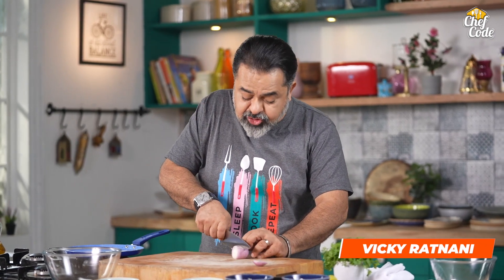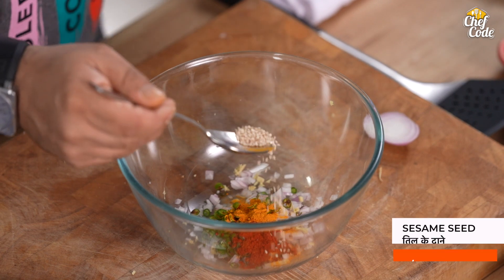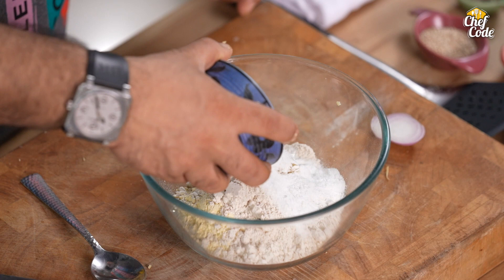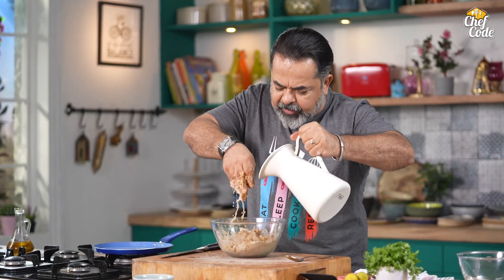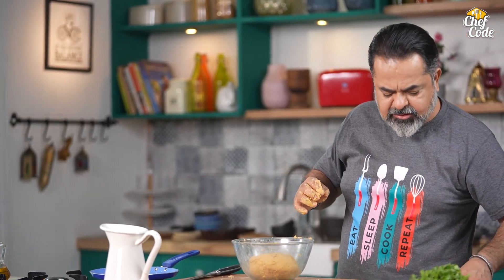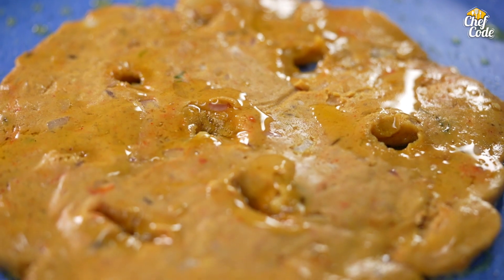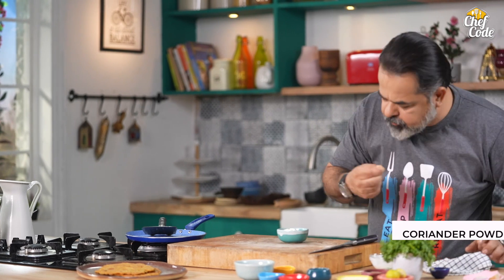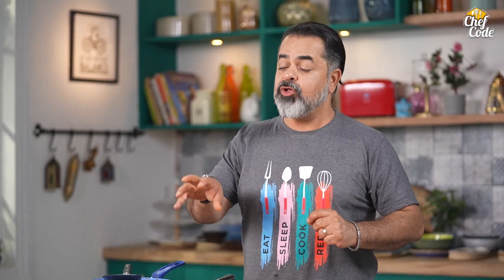खुसखुशीत भाजणीचे थालीपीठ | How to make Bhajani Thalipeeth धपाटे | Multigrain Flatbread | Chef Code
Maharashtrian Bhajani Thalipeeth Recipe by Chef Vicky Ratnani | Chef Code
Serves: 2
Prep Time: 15 mins
Cooking Time: 5 mins

Ingredients:
2 tbsp Chopped Onion /  कटा हुआ प्याज
1 tsp Chopped ginger / बारीक कटा हुआ अदरक
1 tbsp Chopped Green chili / बारीक कटी हुई हरी मिर्च
1/2 tsp Haldi / हल्दी
1/2 tsp Red Chilli  Powder / लाल मिर्च पाउडर
1/3 tsp Sesame seed / तिल
1/4 tsp Cumin seeds / जीरा
1/2 tsp Crushed Coriander Powder / पिसा हुआ धनिया पाउडर
1/2 cup Jowar Flour / ज्वार का आटा
1/2 cup Bajra Flour / बाजरे का आटा
1/4 cup Poha / पोहा
1/4 cup Besan / बेसन
1 cup Aata / आटा
1/3 cup Chaawal ka aata / चावल का आटा
Salt to taste / स्वादानुसार नमक
Butter Paper / बटर पेपर
Ghee / घी
Curd / दही
Coriander Powder / धनिया पाउडर
Jeera Powder / जीरा पाउडर
Coriander leaves / धनिया

Method:
- Combining Onion, Ginger, Garlic, and herbs and spices in a bowl
- Add all the 5 flours and poha into the mixture
- Prepare a dough out of this mixture
- Pat the dough on butter paper and flatten it using your palms
- Dot holes into the thalipeeth for it to cook evenly
- Roast it on a Tawa and add dollops of ghee into the prepared holes
- Serve

- एक कटोरी में प्याज, अदरक, लहसुन और मसालों को मिक्स करे
- मिश्रण में सभी 5 आटे और पोहा डालें
- इस मिश्रण से आटा गूंथ लें
- आटे को बटर पेपर पर हथेलियों का उपयोग करके इसे चपटा करें
- समान रूप से पकाने के लिए थालीपीठ में खड़डे करे
- इसे एक तवे पर भूनें और तैयार छेदों में घी डालें
- सर्व करें